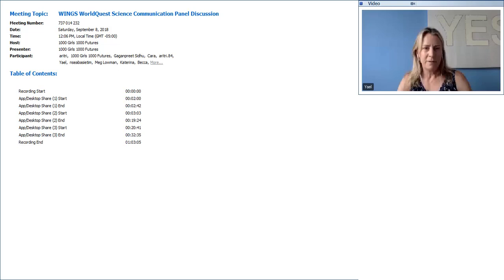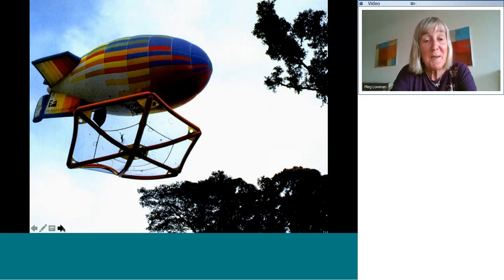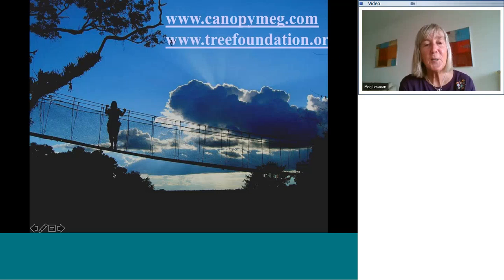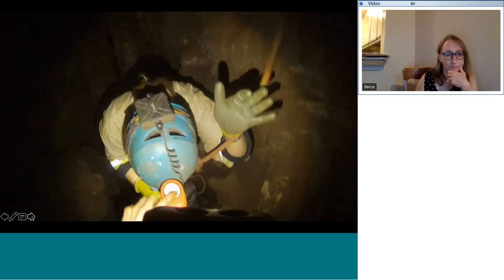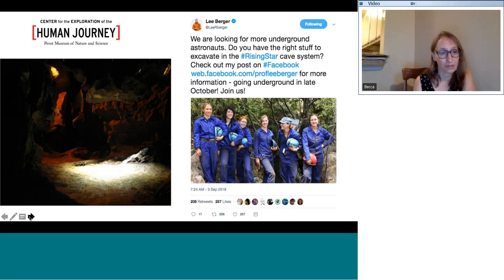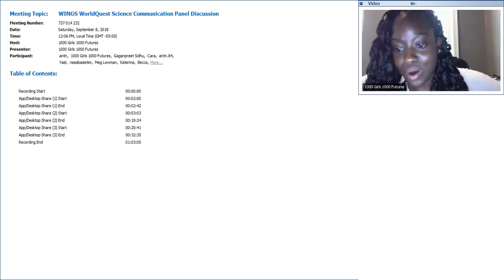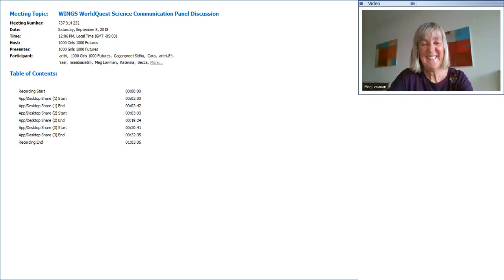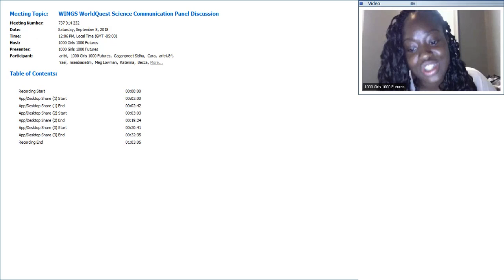WINGS WorldQuest Science Communication Panel Discussion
"WINGS WorldQuest recognizes and supports extraordinary women in science and exploration."

"1000 Girls, 1000 Futures is a groundbreaking initiative designed to engage young women interested in science, technology, engineering, and math, and advance their pursuit of STEM careers through mentoring and 21st-century skills development."

"Margaret D. Lowman, Ph.D. is Director of Global Initiatives, Lindsay Chair of Botany and Senior Scientist in Plant Conservation, at the  California Academy of Sciences. Dr. Lowman pioneered the science of canopy ecology."